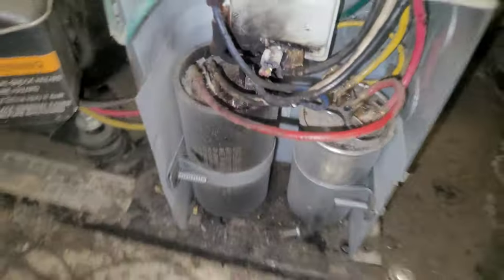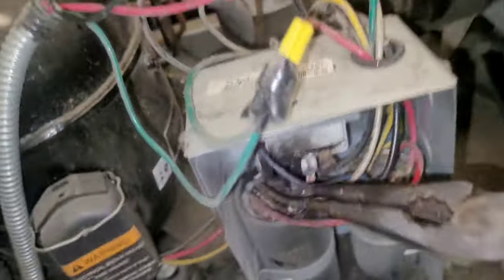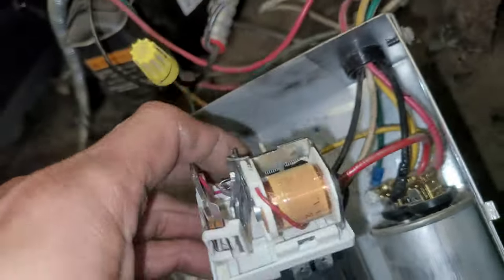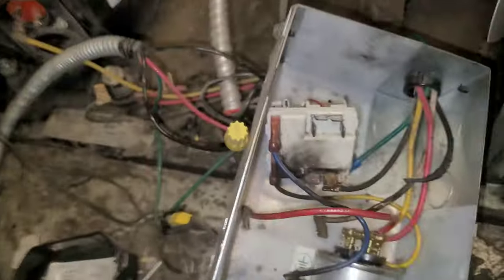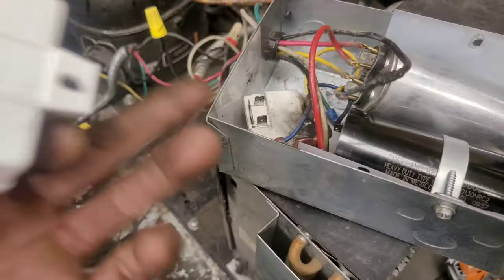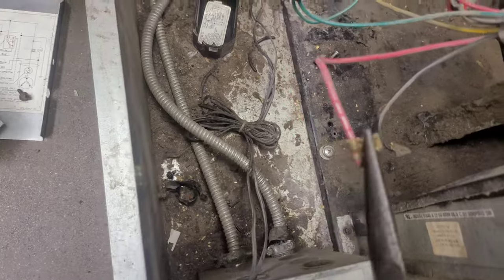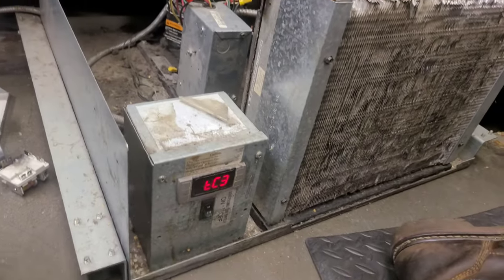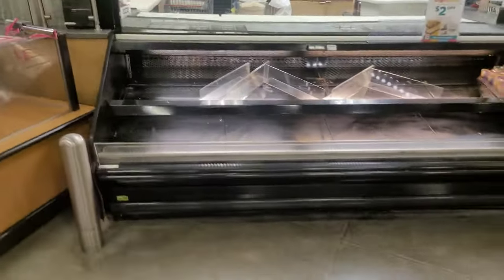Melted Wiring On Start Relay Caused By LOOSE CONNECTION - Change Wiring And Eliminate Problem Later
YT097 START COMPONENTS LOOSE 112722